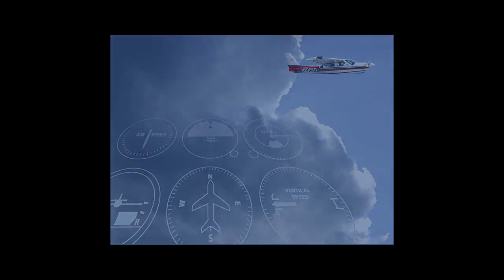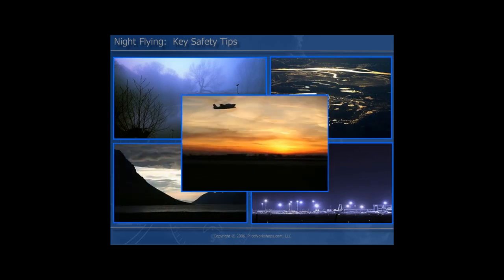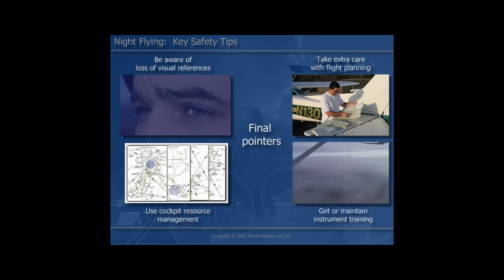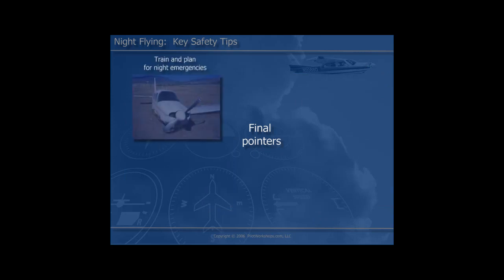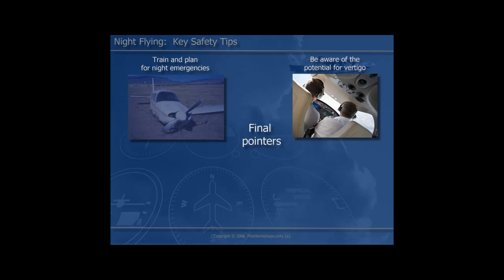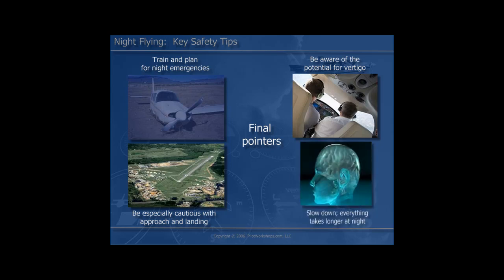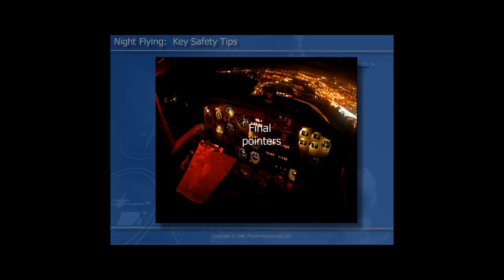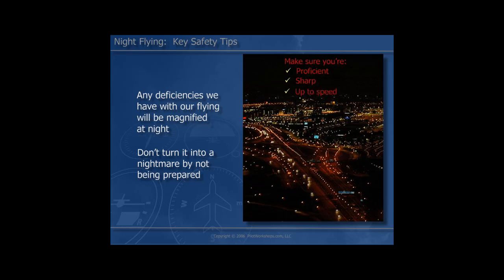Night Flying Tips for Pilots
for more tips like this.